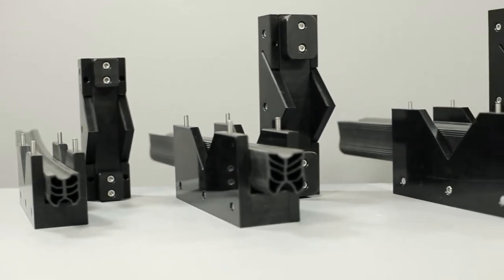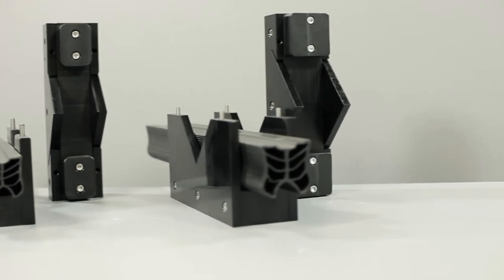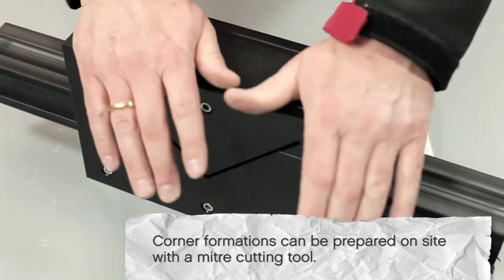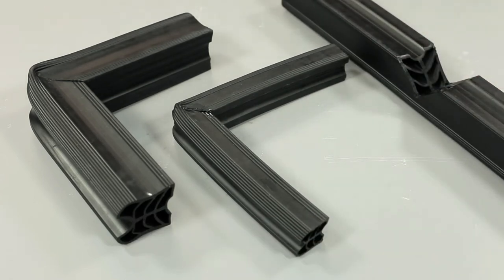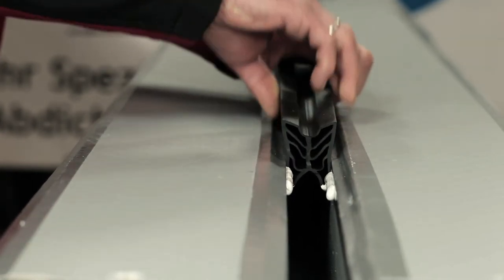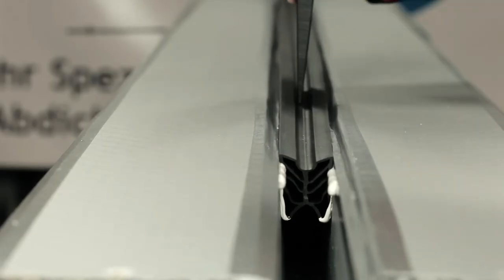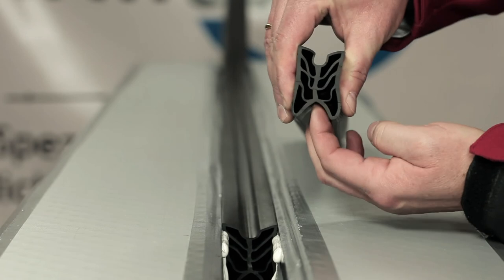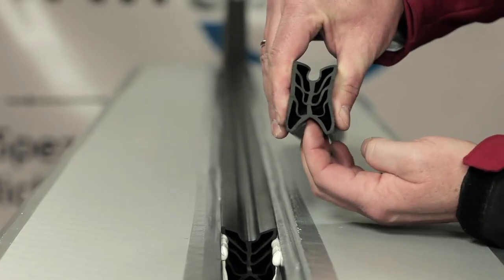TUTORIAL | Clamp Joint SX® | English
Clamp joint SX® is an advanced hollow chamber profile based on EPDM for subsequent sealing of movement joints. The profile’s special form (the profile looks like a thorax) enables it to be fitted quickly and securely in expansion joints by jamming it in with a cotter pin, on the other hand the thorax stops the profile being pushed outwards by back pressure of in-situ water.

ankox GmbH
Blumenstr. 42/1, 71106 Magstadt,  Germany